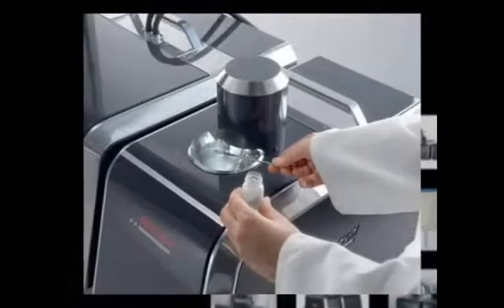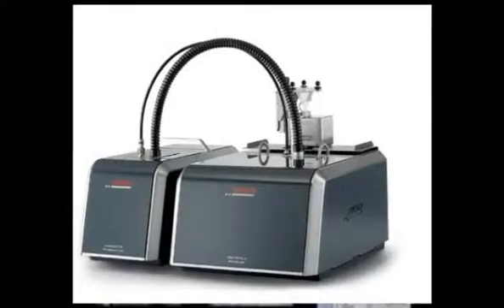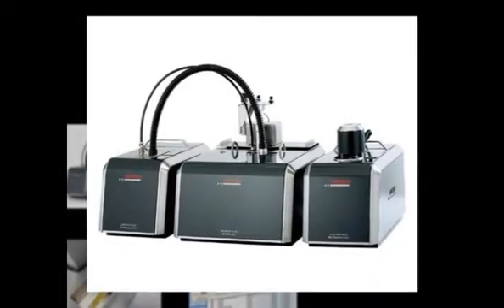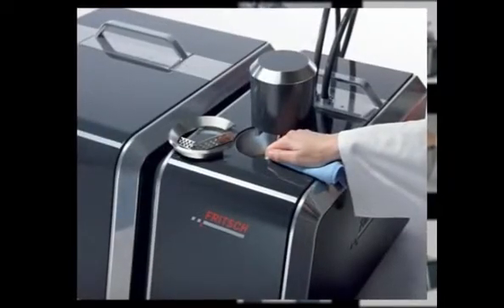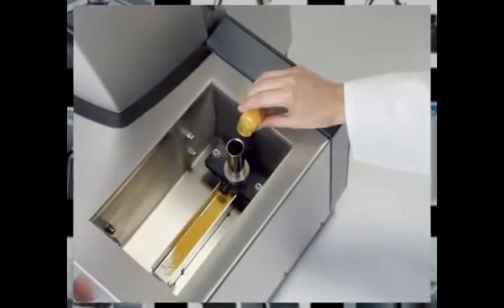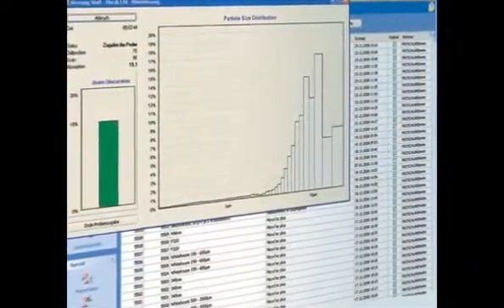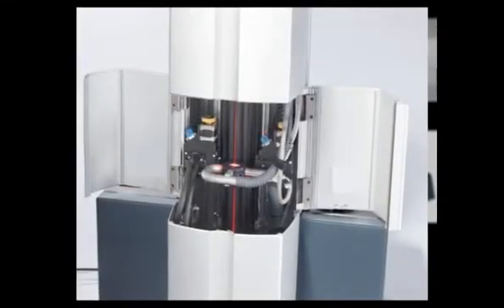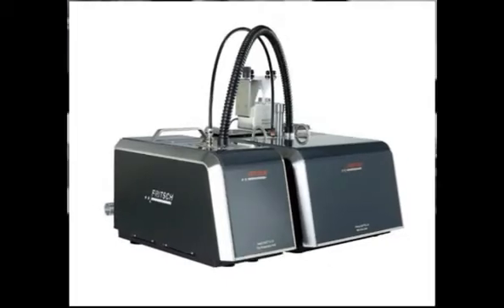Fritsch Laser Particle Size Analyzers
Fritsch Offer a wide range of laser particle size analyzers for many different applications. See the laser diffraction particle size analysers on labface